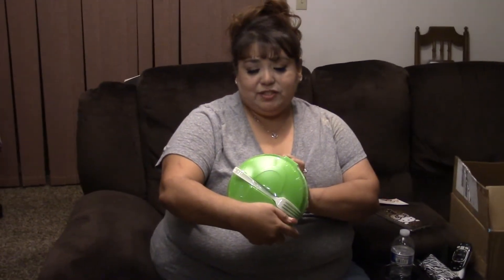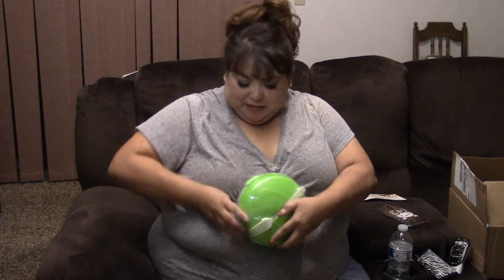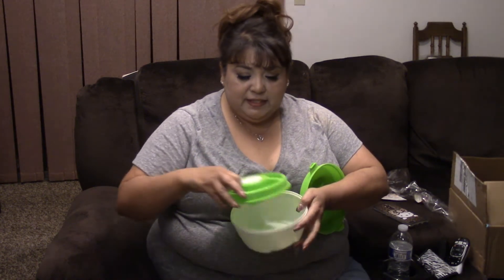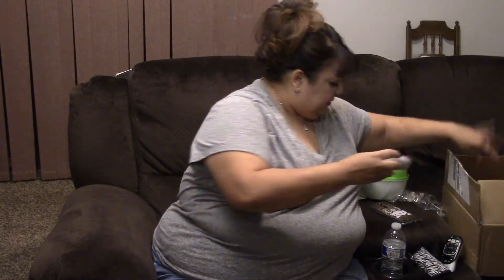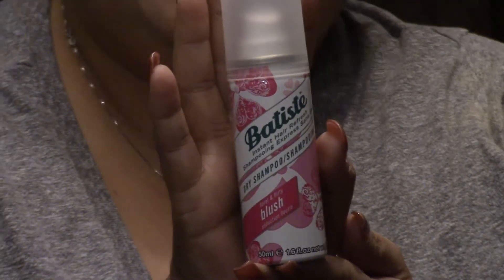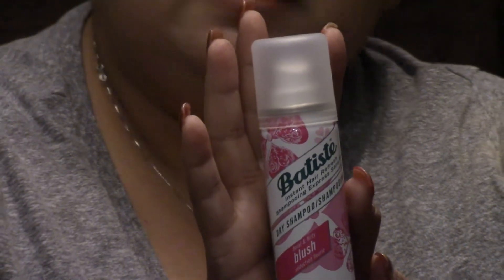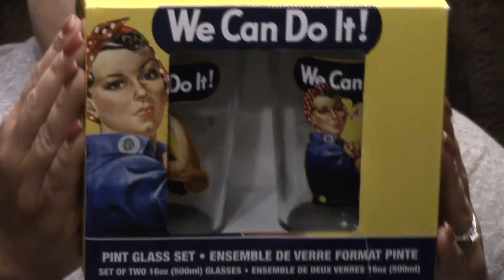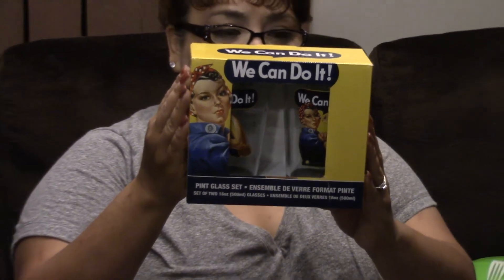Peaches & Petals Unboxing 5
Hello Cuddlebugs!!

Boy I'm really behind, I hope you guys like my unboxing. They always have a great theme and the items go well with the theme.

This is monthly subscription service that cost only 19.99 It's your special surprise gift to yourself.

Thank you Cuddlebugs for stopping by!!

Love ya and as always love yourselves!